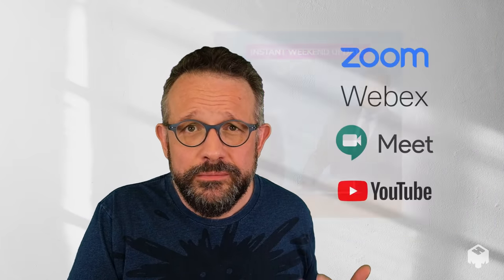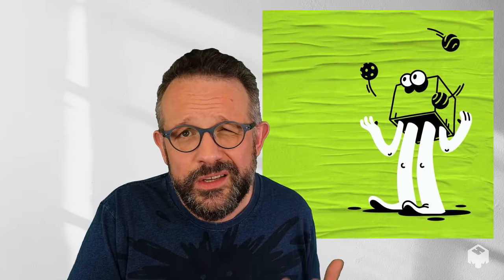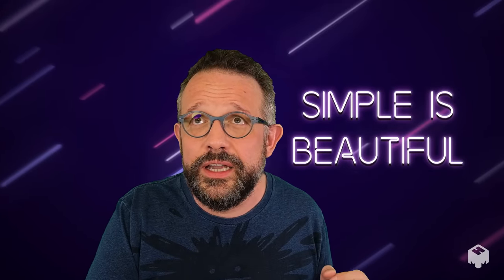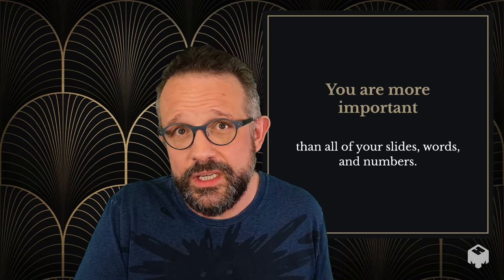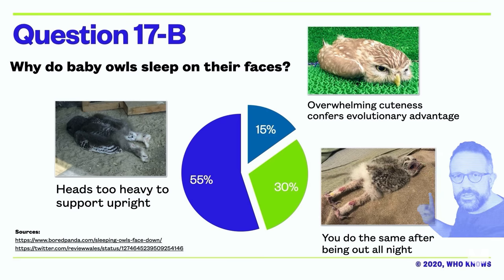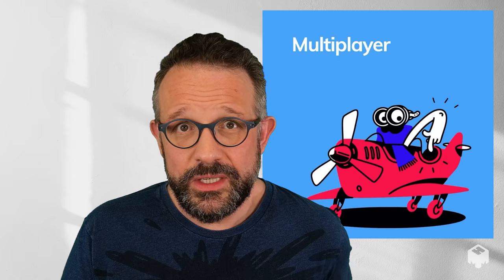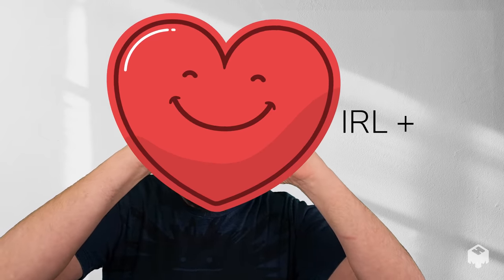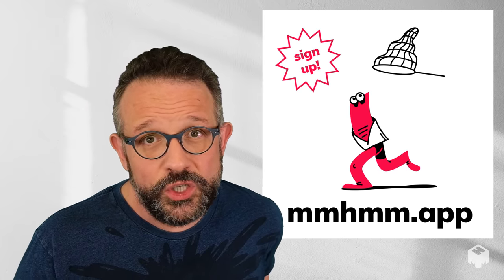Be better on video with mmhmm | Phil Libin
mmhmm helps you perform, present, and entertain on video.

Works with Zoom, Google Meet, and many other video products.